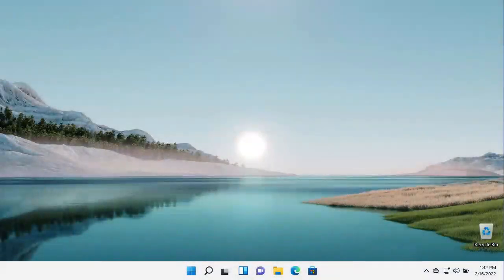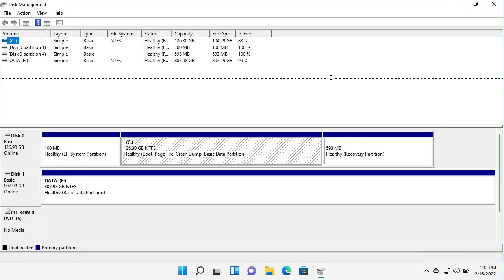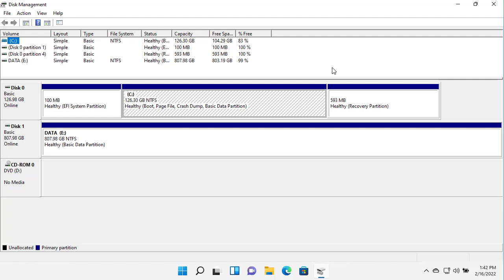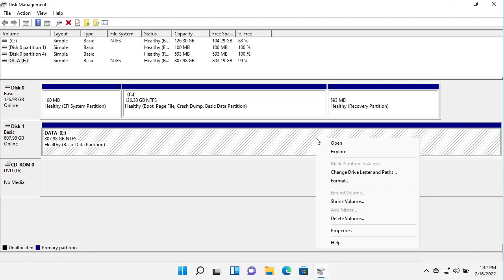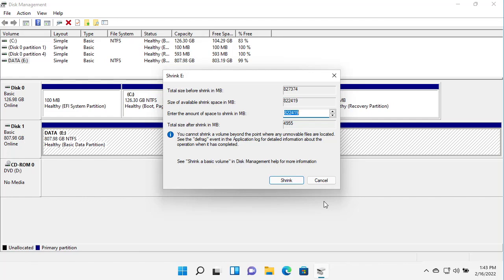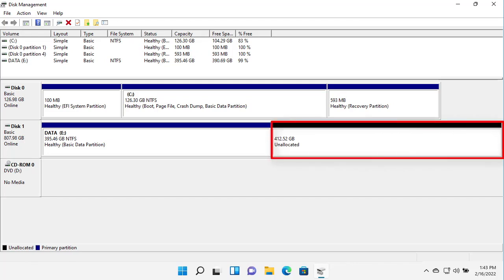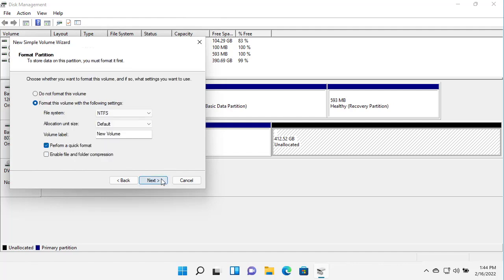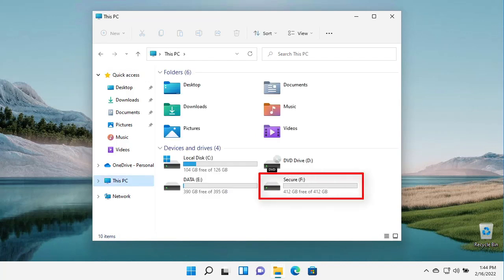Video 18 - Unit 5